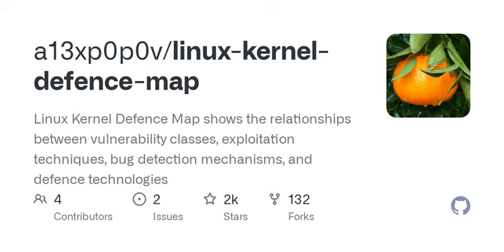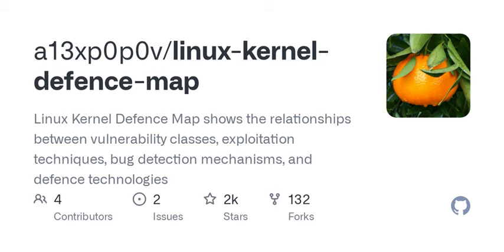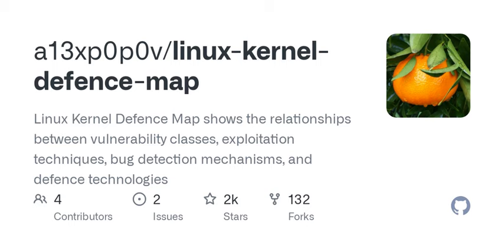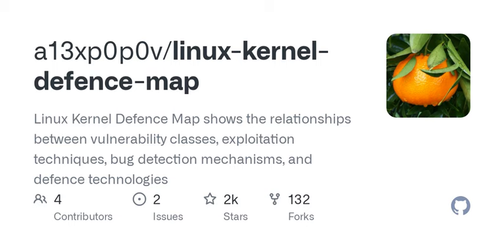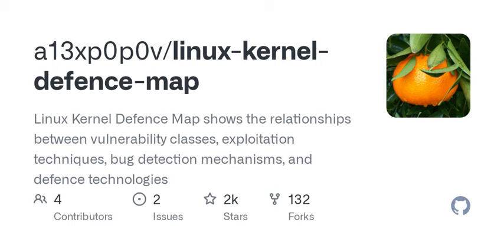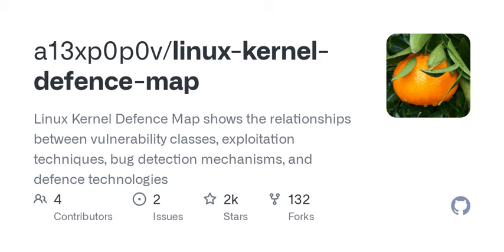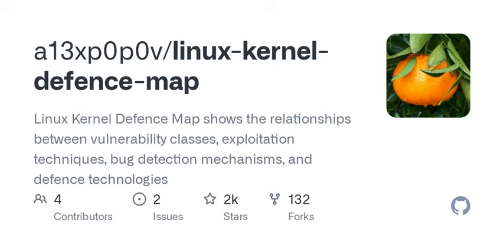GitHub - a13xp0p0v/linux-kernel-defence-map: Linux Kernel Defence Map shows the relationships bet...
Linux Kernel Defence Map shows the relationships between vulnerability classes, exploitation techniques, bug detection mechanisms, and defence technologies - a13xp0p0v/linux-kernel-defence-map